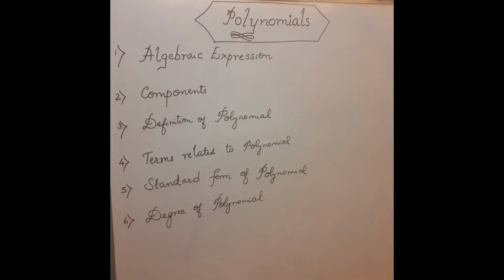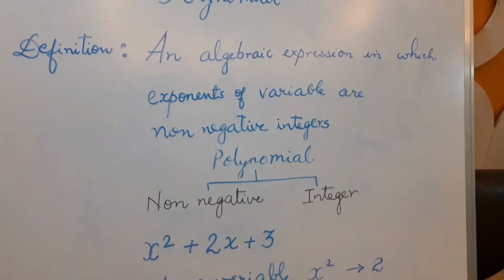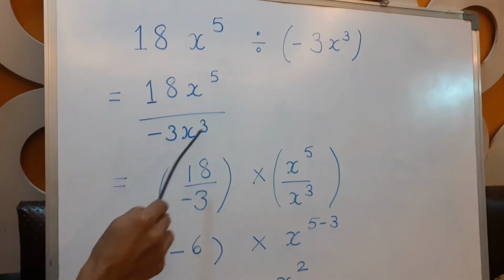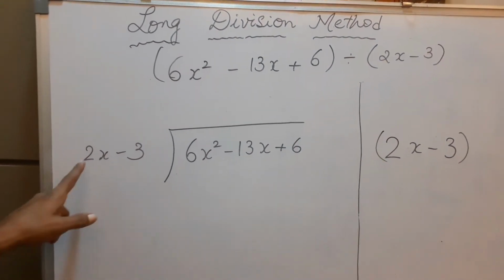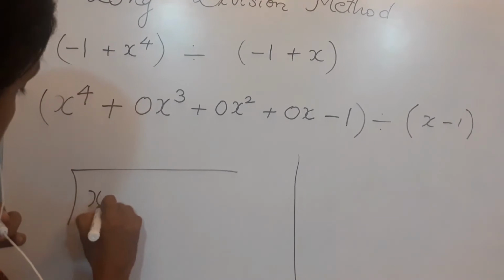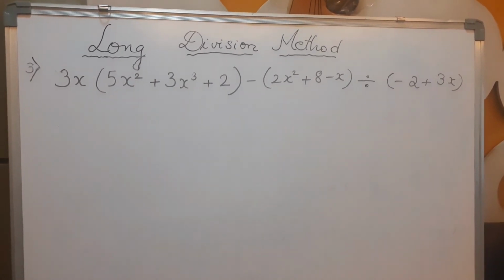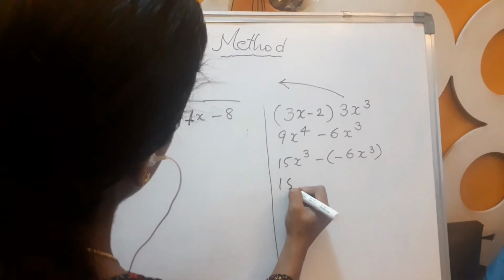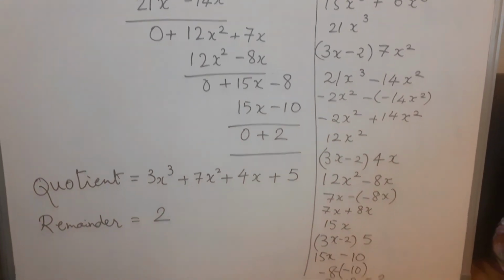Polynomials (Part -1) | CBSE | Class 8 | by SRK Edu Boosters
Polynomials chapter for class 8 students under CBSE board.
(Part - 1)